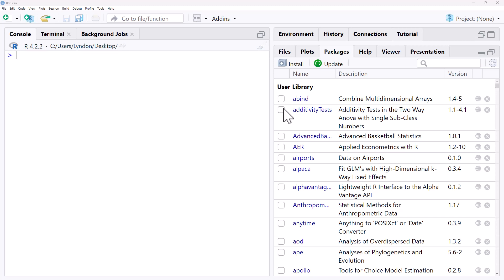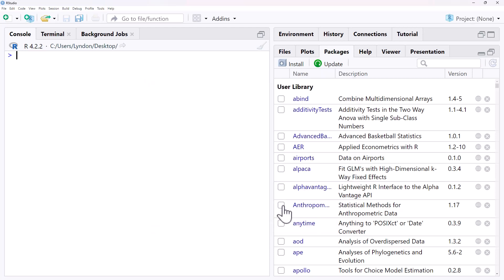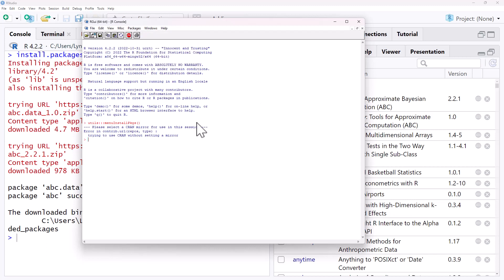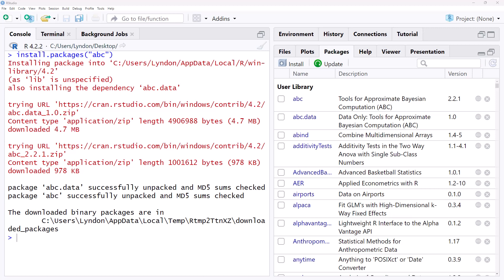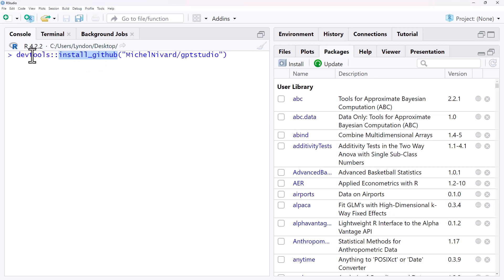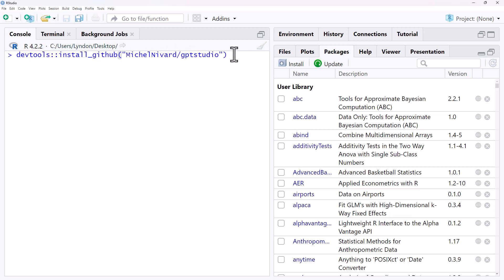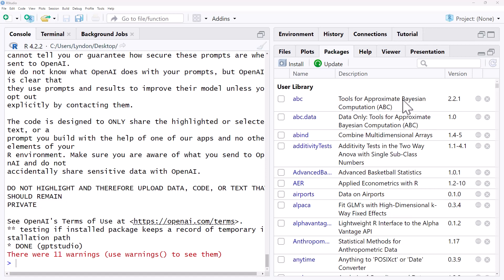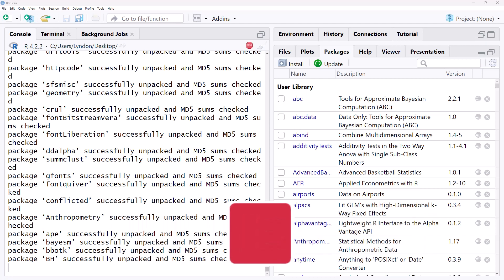Installing R Packages in RStudio & from Github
Being able to install packages in R is an important skill. In this video I show you how to install R packages in RStudio, both from the main CRAN server and also from Github.